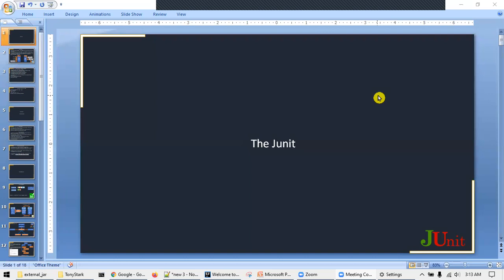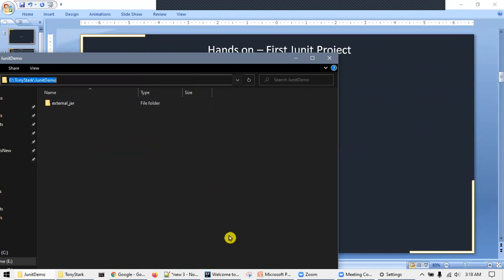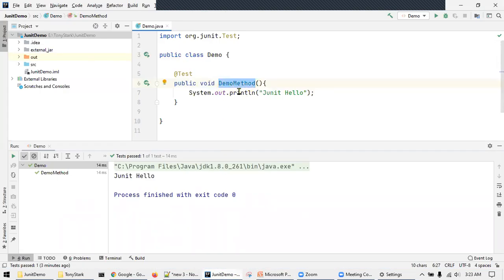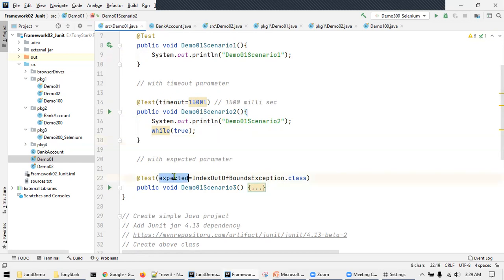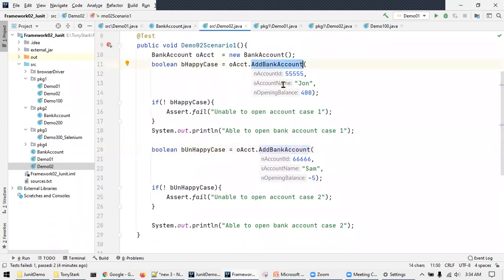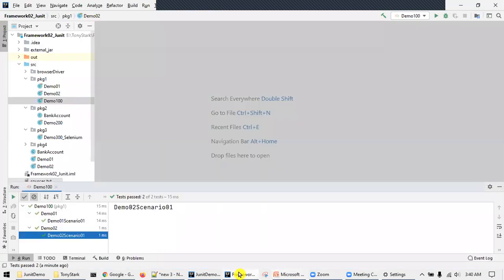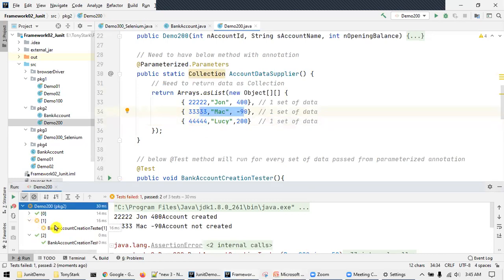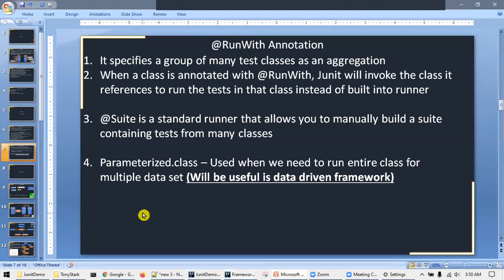Junit Basic 01 - Offerings, Annotations(@ Test, @ Runwith, @Parameteterized), Hands On